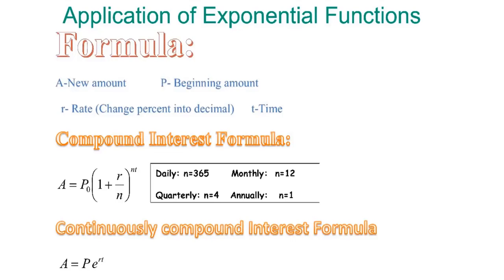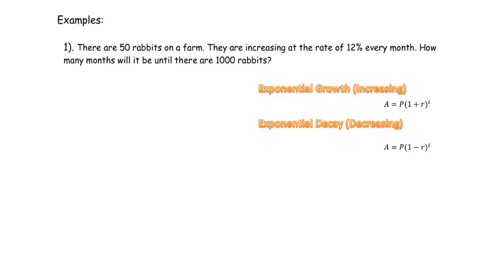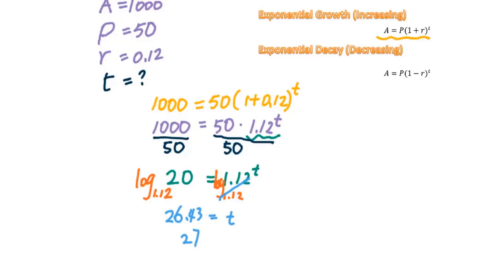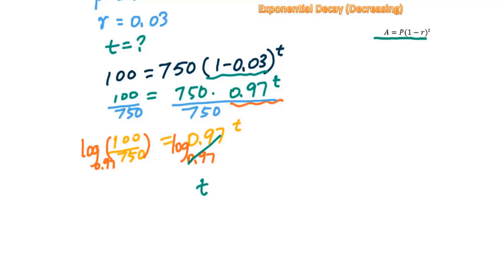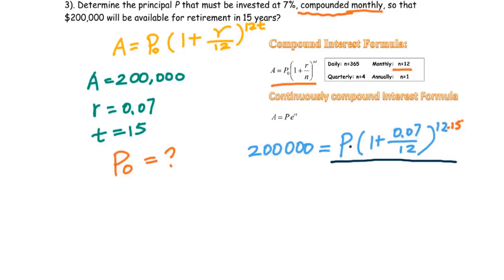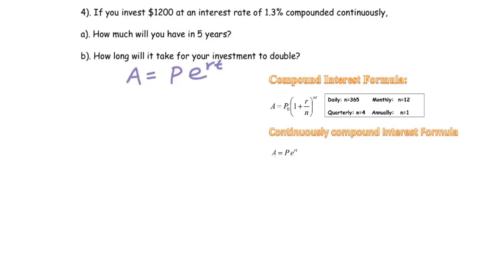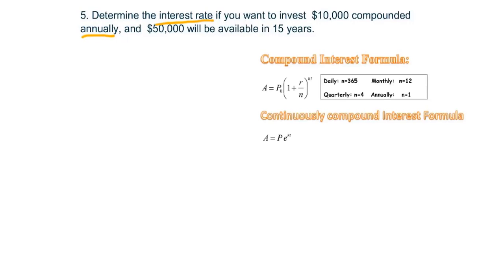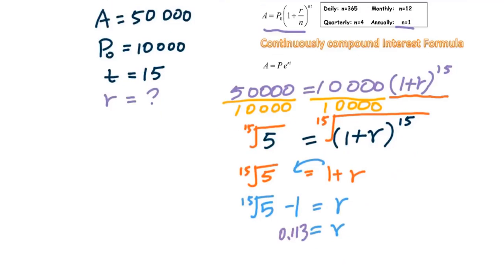4.1(1) Application of Exponential Functions